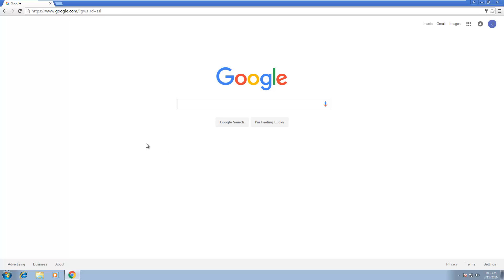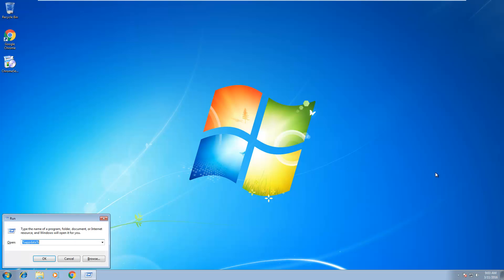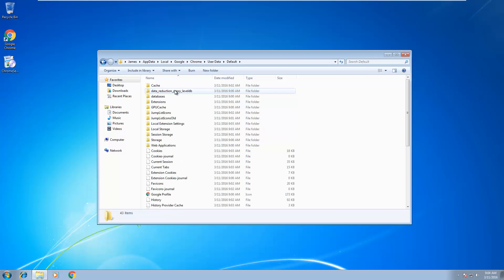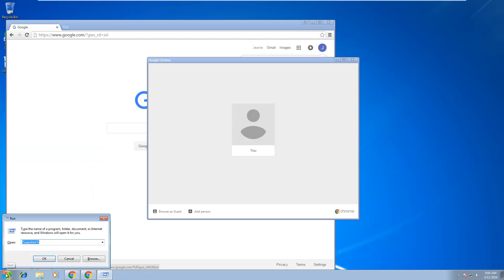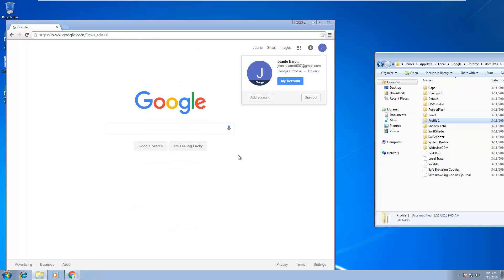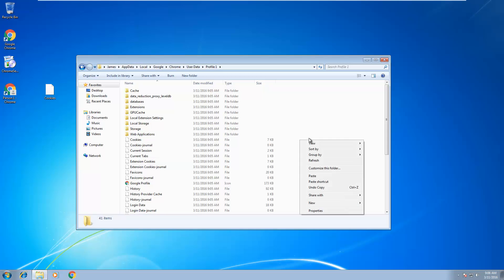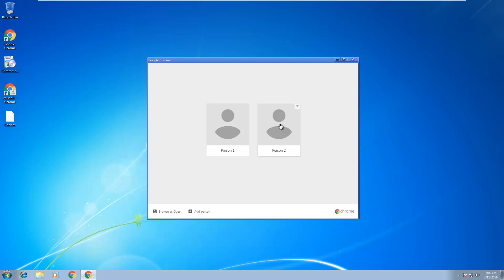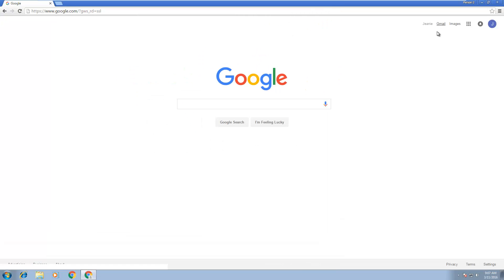Backup and restore cookies Chrome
How to backup and restore cookies Chrome